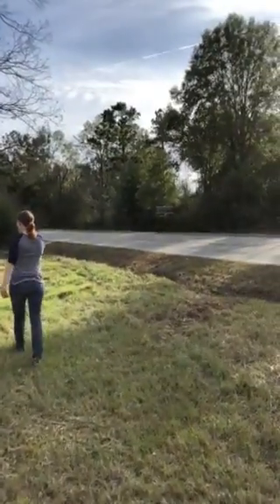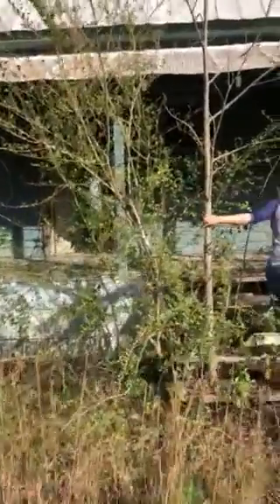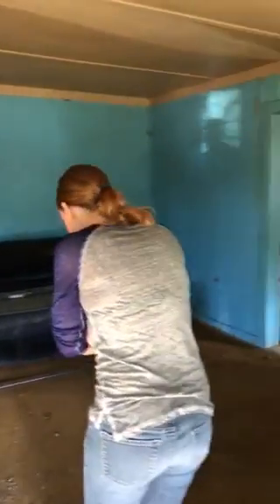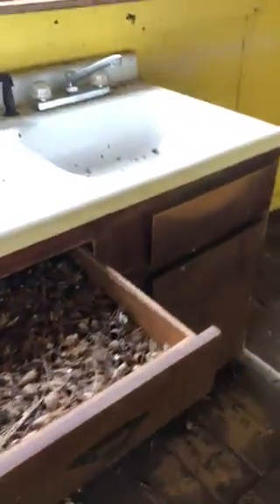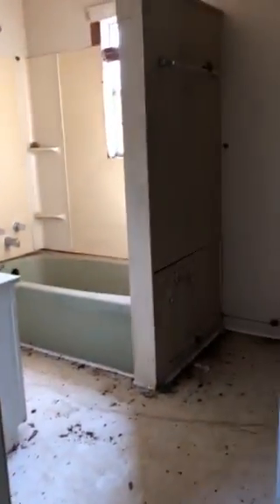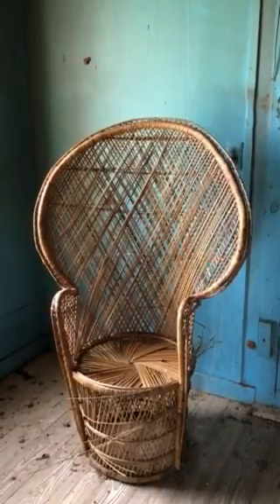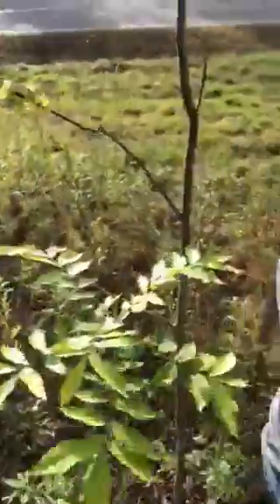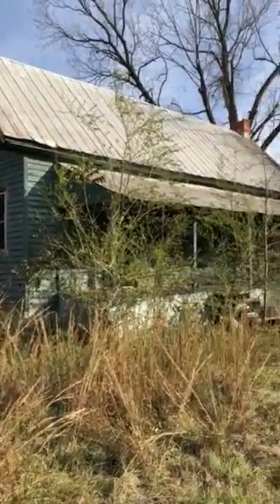Spooky house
Tour through an abandoned old house in Georgia